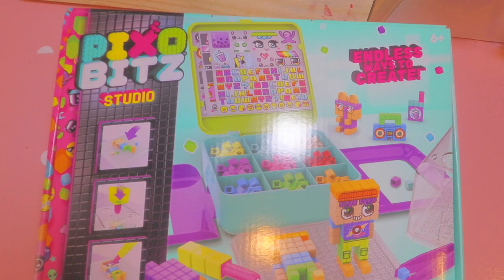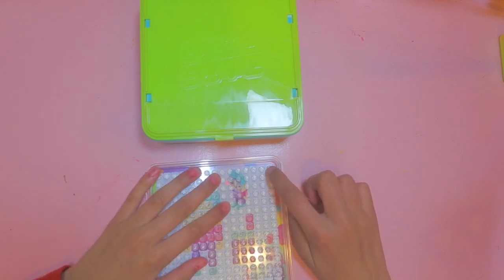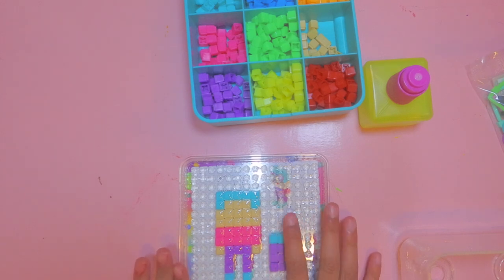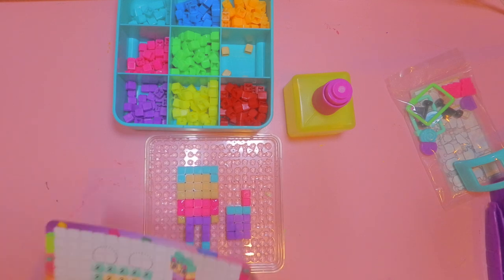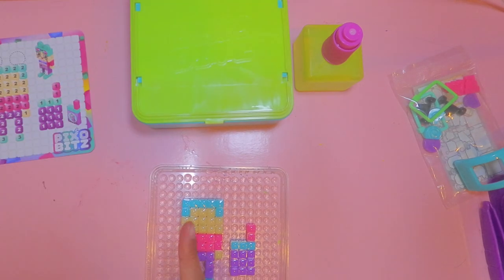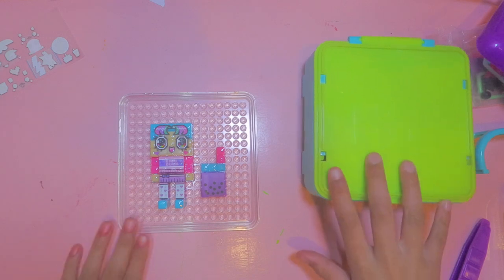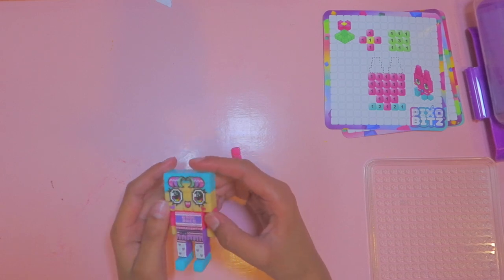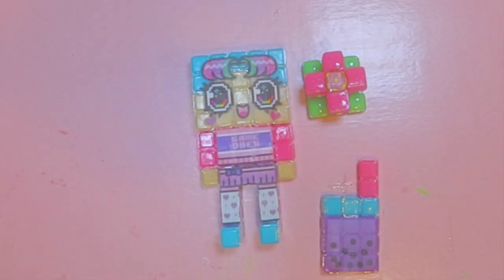Unboxing Pixo Bitz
Description: Hi Guys, in this video I will be unboxing a mew toy called Pixo Bitz Studio.You can make anything you want with the bitz, maybe even something as small as a tiny heart, you don’t have to make something only with the instructions.

Here is a Amazon Link to the Pixo Bitz Studio below 👇

TimeStamps:

00:00 Intro
00:15 Unboxing and stuff in the kit
03:01 Making a Cotton Candy Girl
06:59 Making the boba drink
18:57 Making the flower
23:06 Finishing creations